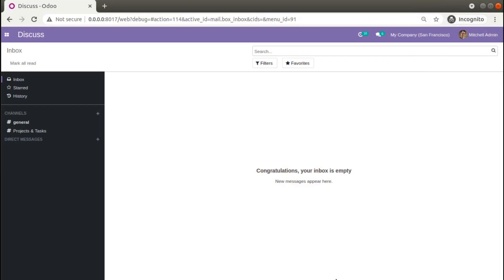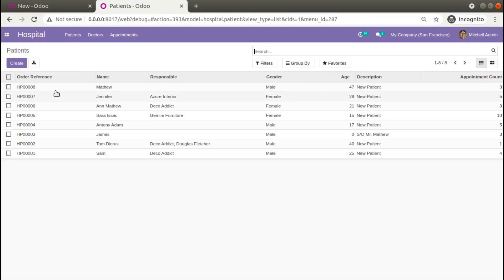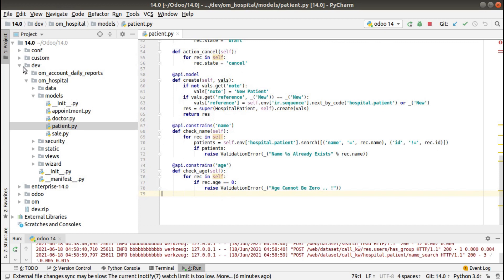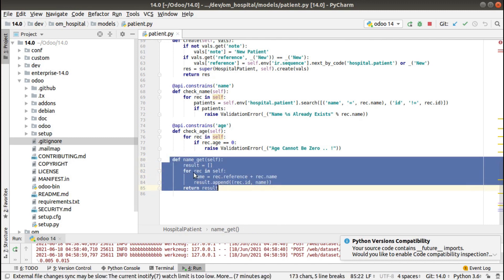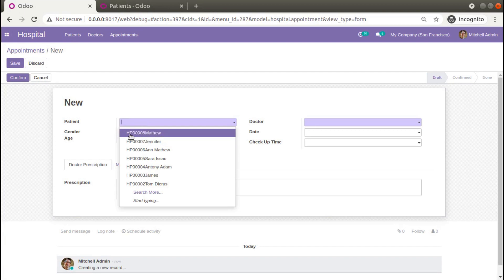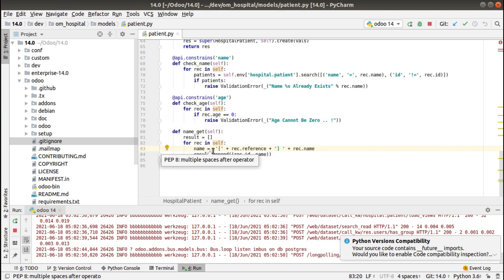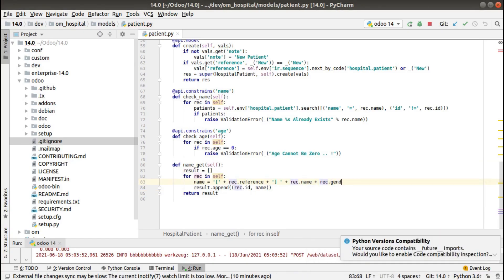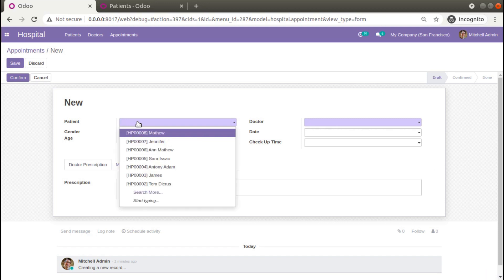49.Name Get Function In Odoo || Show Combination Of Field Values In Many2one Field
Name get function in Odoo 14 development. Show combination of multiple field values in many2one field using the name get function. How to define name get function in Odoo. Odoo 14 development tutorials. Odoo 14 Technical Training.